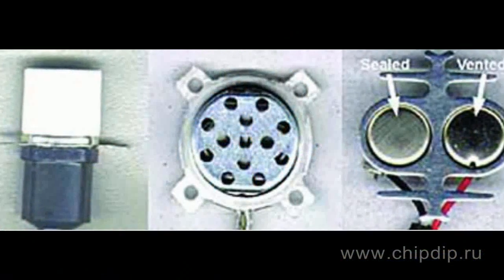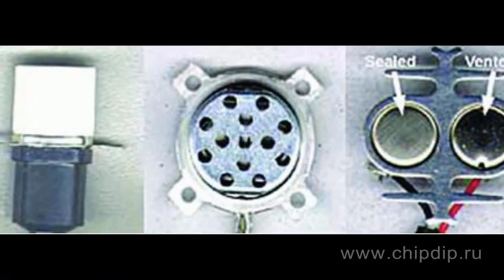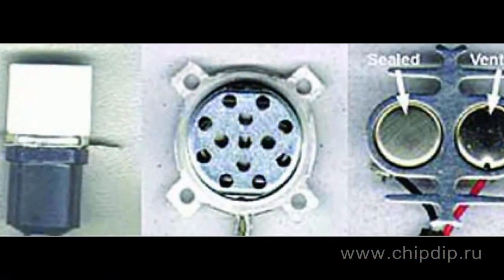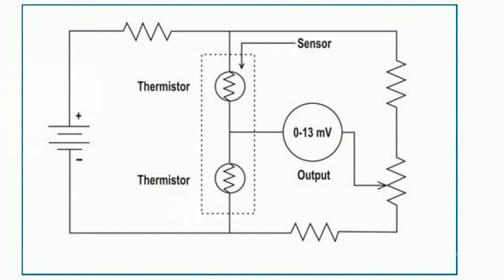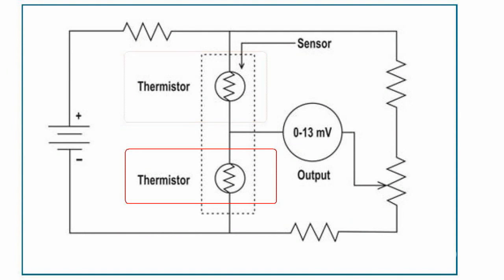Thermal conductivity humidity sensors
Thermal conductivity humidity sensors Thermal conductivity humidity sensors measure the absolute humidity by calculating the difference between the thermal conductivity of dry air and the air, containing moisture. When the air is dry, it has larger heat capacity, in other words, the ability to absorb heat.For example, in the desert where the air is dry, the nights are quite cold, because dry air absorbs heat. At the same time, in a humid climate the difference between day and night temperatures is negligible, as the heat is stored by the atmospheric moisture.Thermal humidity sensors consist of two thermistors with a negative temperature coefficient, which are included in the bridge circuit. At the same time, one of them is in a sealed glass casing, inside of which there is nitrogen. The second sensor is open for the effects of the ambient conditions. When a current passes through the thermistors, their temperature reaches 200 degrees.There will be more heat dissipated by a closed thermistor than by an open one, because of the difference in thermal conductivity of water vapour compared to dry nitrogen. Therefore, the operating temperatures of both thermistors will be different, which leads to the difference in their resistances and results in the bridge unbalance.Thermal humidity sensors can operate at the temperatures up to 300 degrees. They are insensitive to chemical vapours, because they are covered with inert materials. It should also be noted that the accuracy of thermal humidity sensors depends on the ambient temperature. The calibration of thermal sensors is made by placing an open thermistor in dry air or nitrogen, or by balancing the bridge.